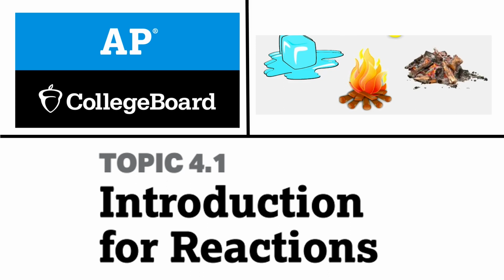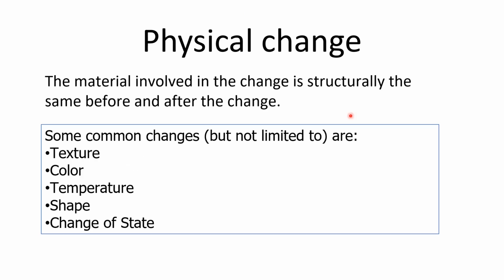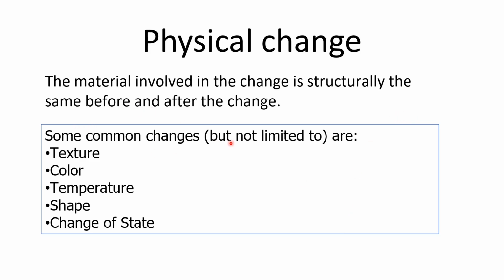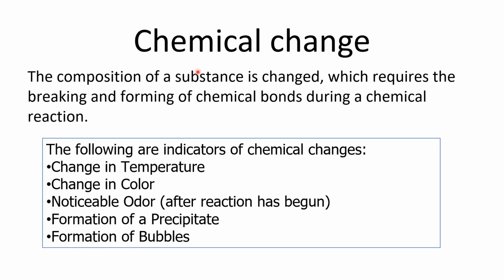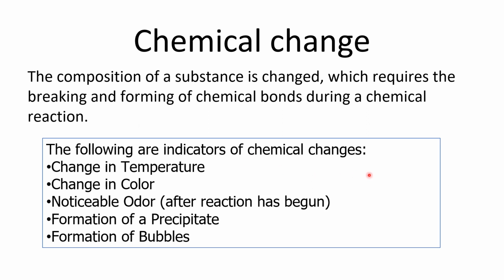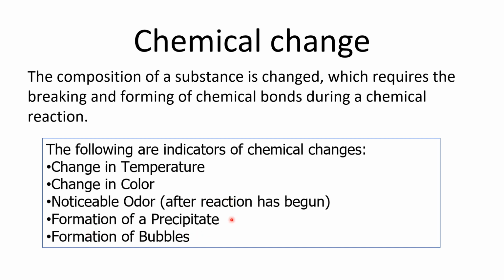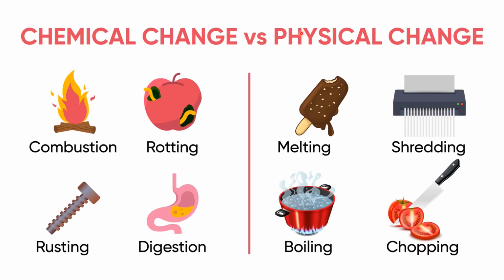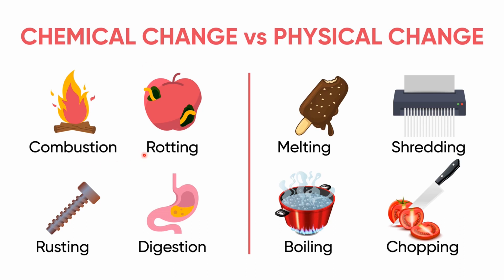4.1. Introduction for Reactions | College Board | AP Chemistry